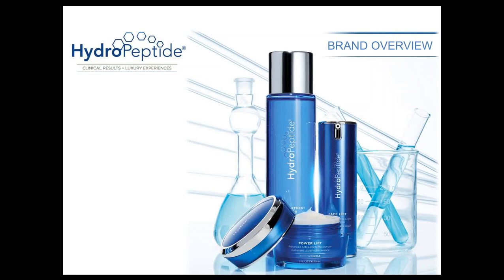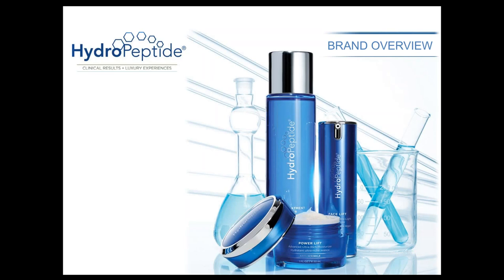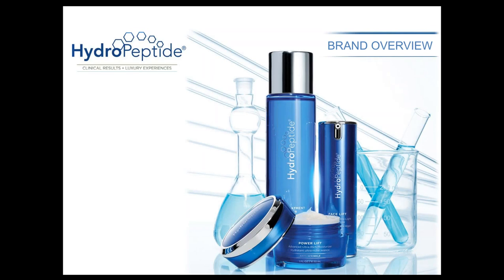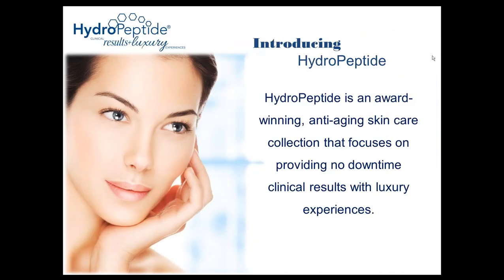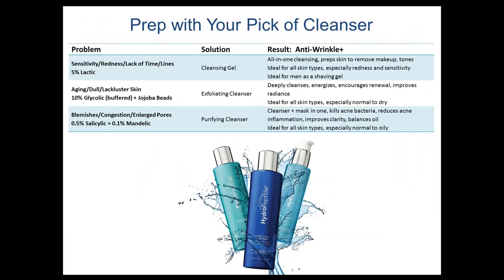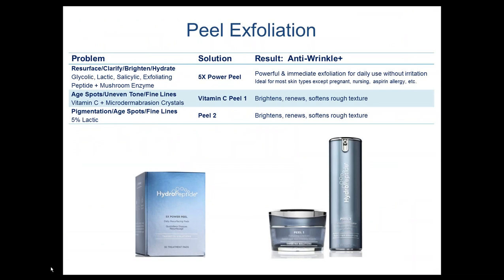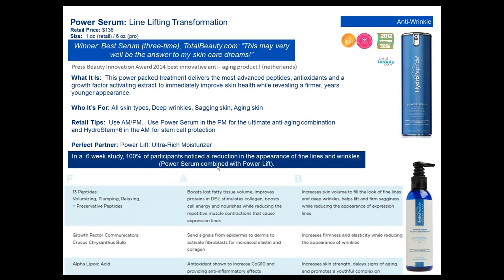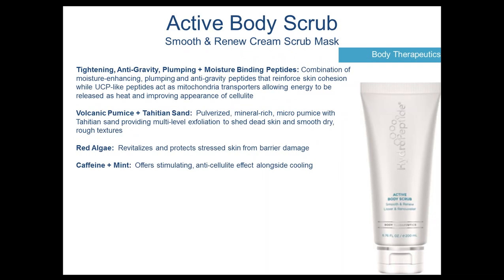HydroPeptide Product Knowledge Training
An Overview of HydroPeptide Brand and Products.